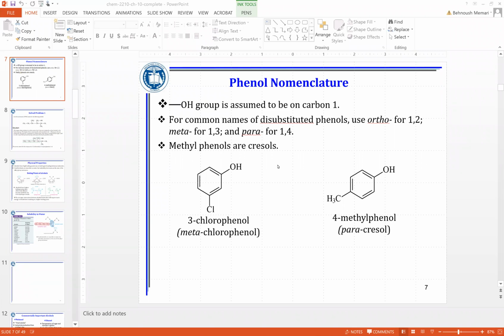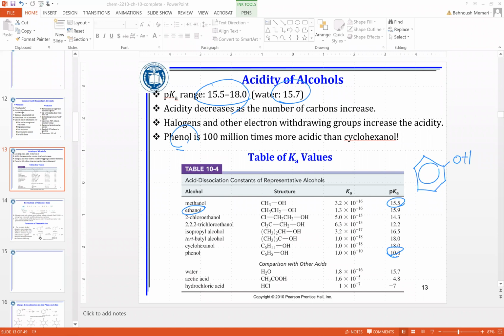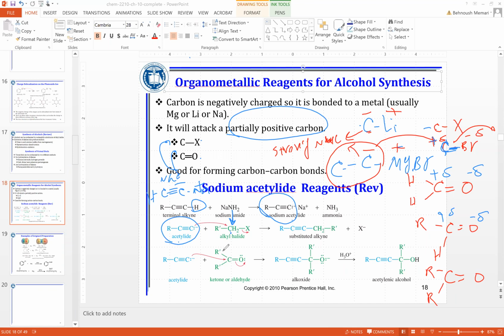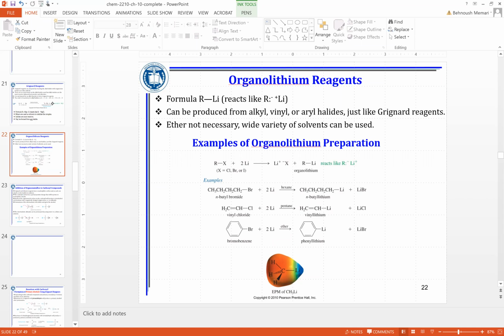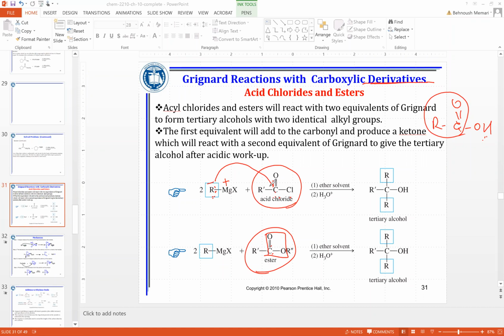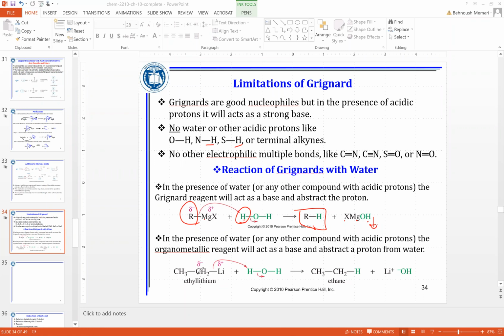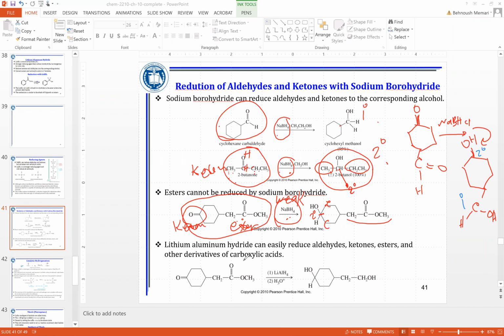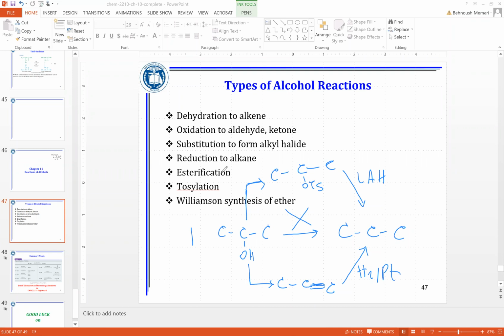CHM2210 Chapter 10 part 2 summer PM